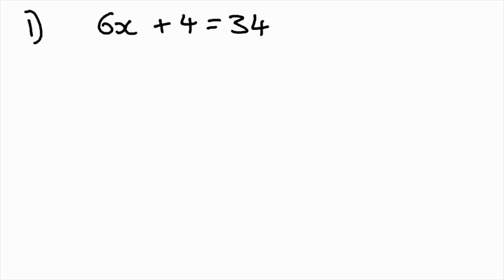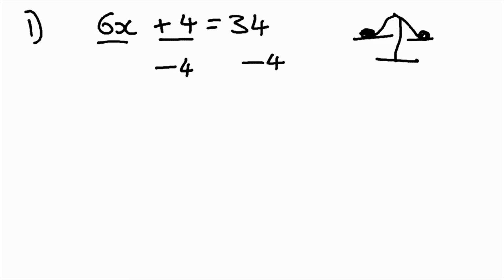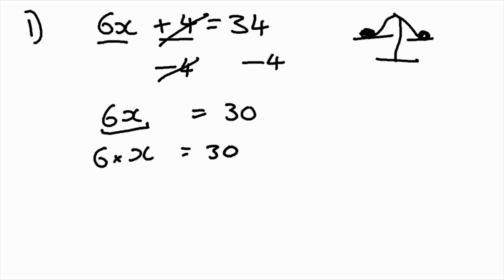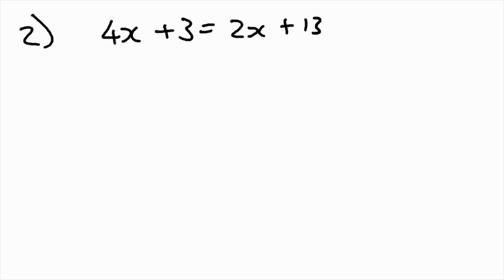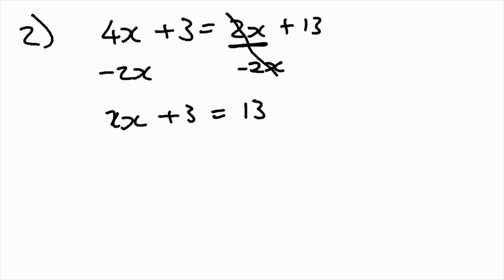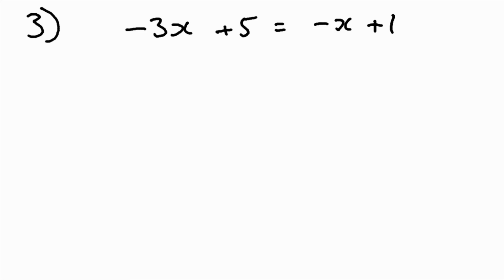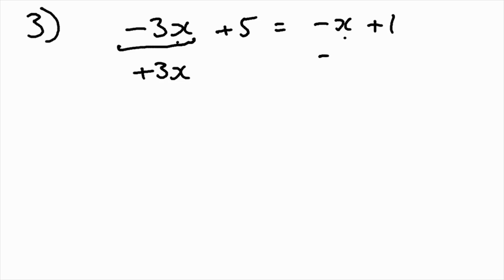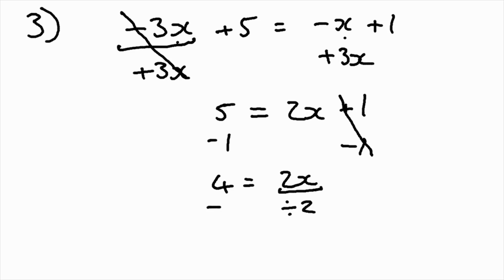Solving linear equation part 1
This is part 1 of the videos on solving which focuses on solving simple linear equations including equations with x on both sides. This is linked to the GCSE 9-1 specification for the higher paper and works hand in hand with section 10.1 of the AQA textbook.